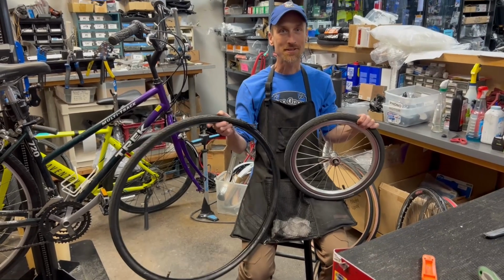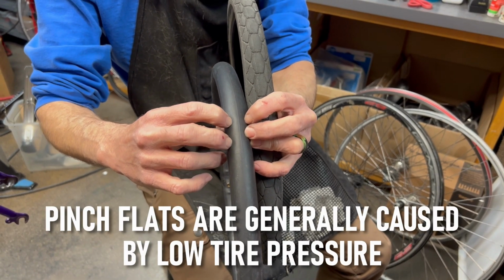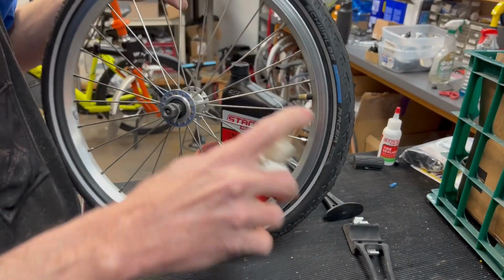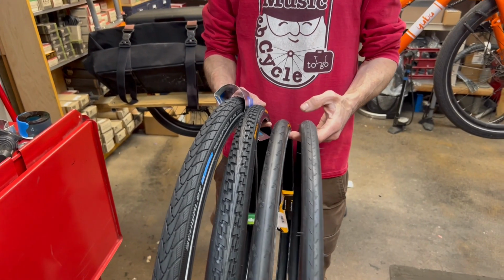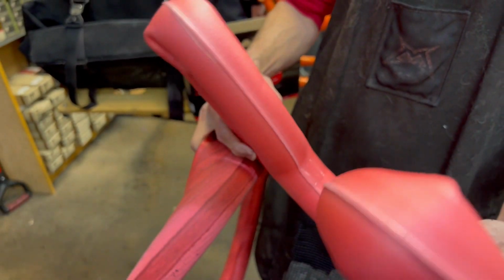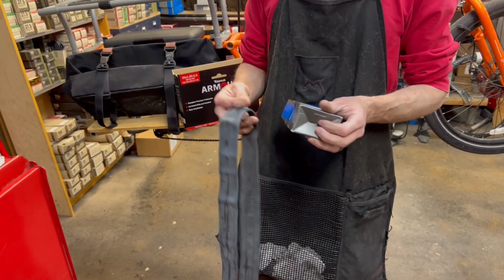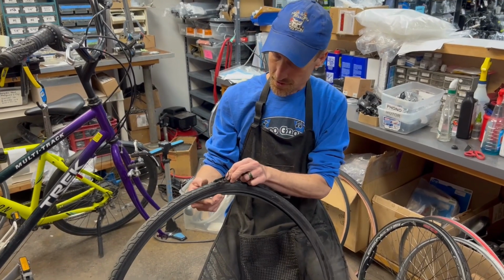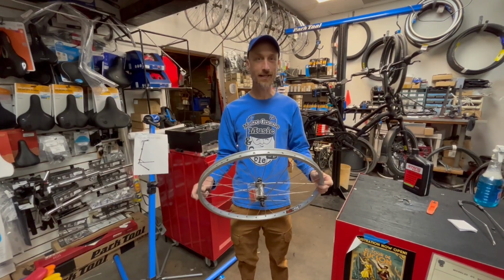How To Prevent Flat Bike Tires! (Causes and Cures) - Cycle To-Go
Check out our music website to learn about us or buy music gear

Timestamps:
0:00 - Intro
0:19 - Types of flats
3:07 - Preventing flats: tire sealant
4:53 - Preventing flats: thorn-resistant tubes
5:33 - Preventing flats: heavy-duty tires
6:27 - Preventing flats: tire liners
11:23 - Eliminating flats: Tannus solid foam tires
12:51 - Closing thoughts
13:01 - Outro